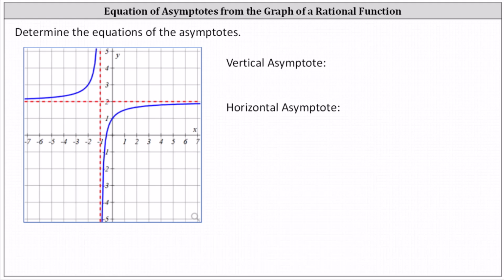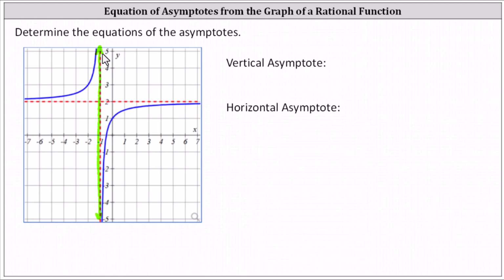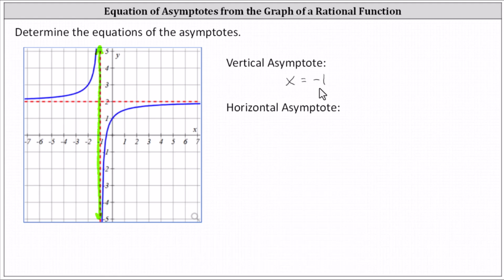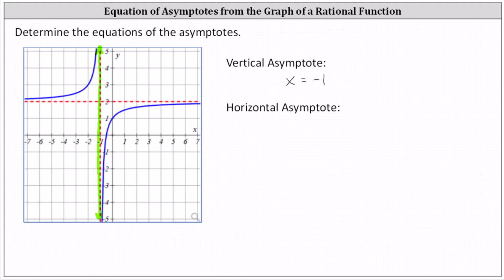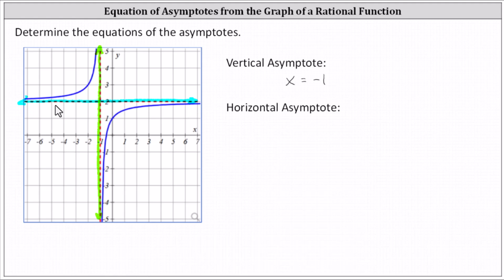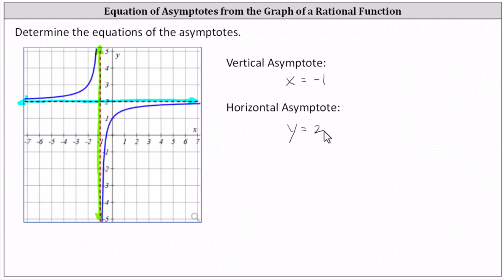Determine Equation of Vertical and Horizontal Asymptotes Using a Graph 1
This video explains how to determine the equations of the vertical asympotes and horizontal asymptotes using a graph of a rational funtion.